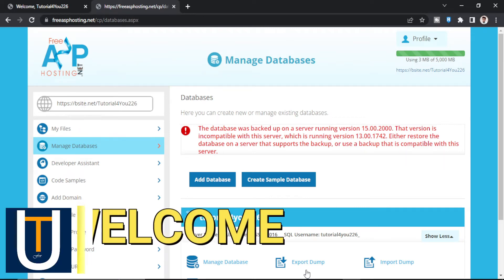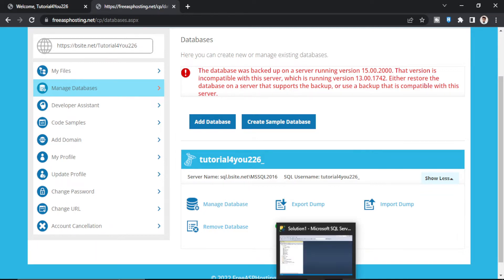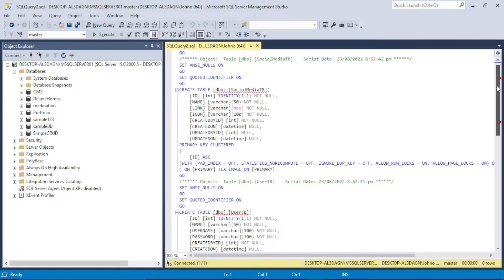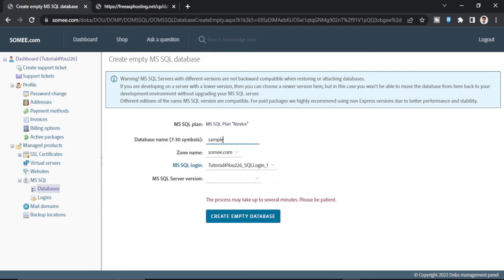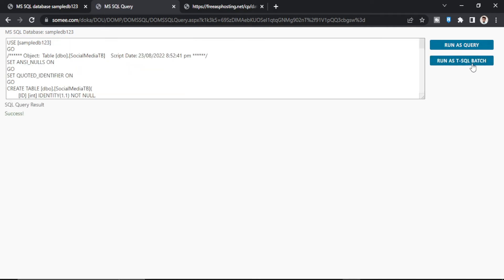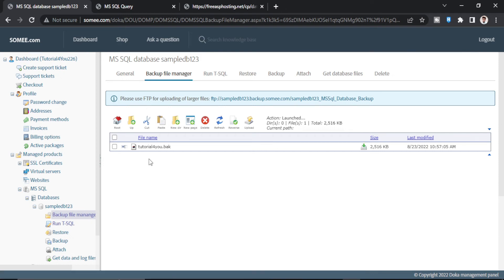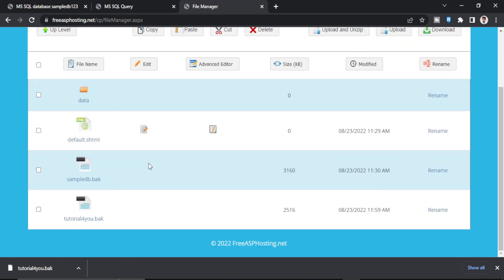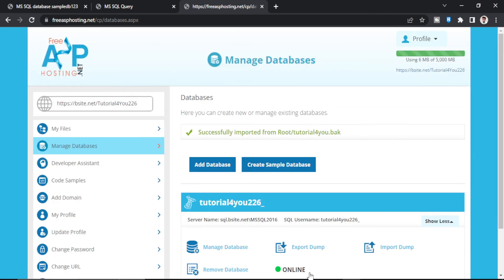That version is incompatible with this server FreeAspHosting Error SOLVED | Tutorial 4You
That version is incompatible with this server FreeAspHosting Error SOLVED | Tutorial4You

How To Publish Your ASP.NET Website To Somee com | Tutorial4You | Latest Video 2022

The database was backed up on a server running version 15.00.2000. That version is incompatible with this server, which is running version 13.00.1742. Either restore the database on a server that supports the backup, or use a backup that is compatible with this server.
This Error Come when you try to up load database in FreeAspHosting.